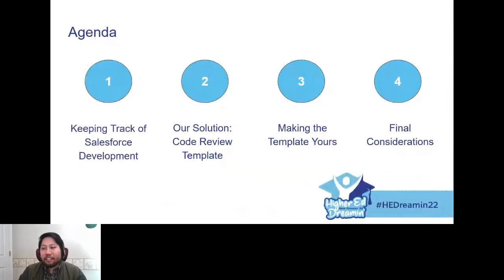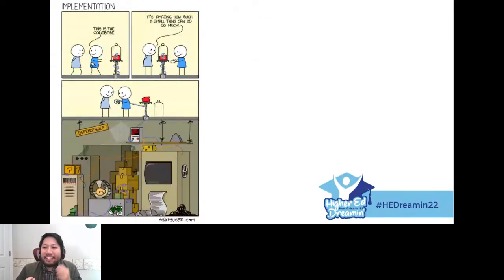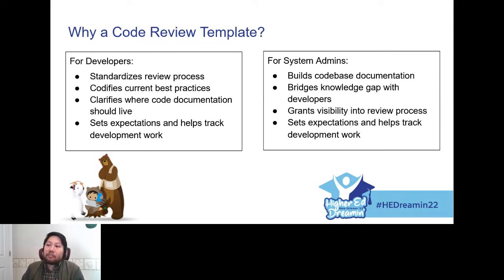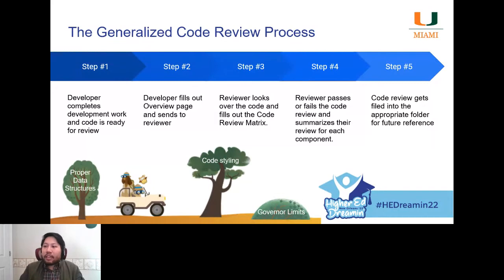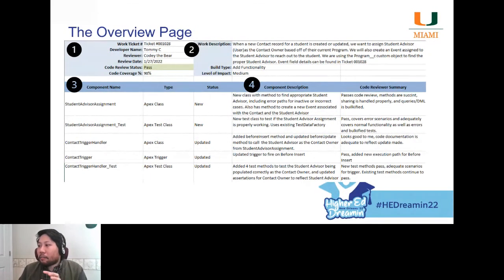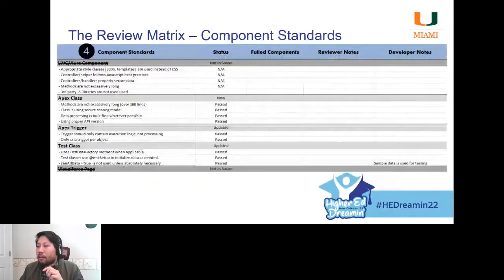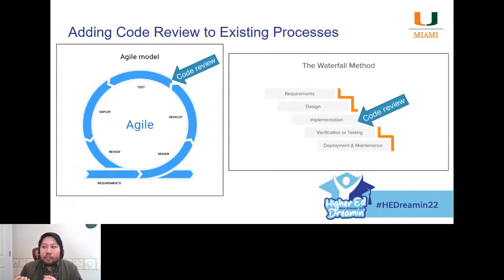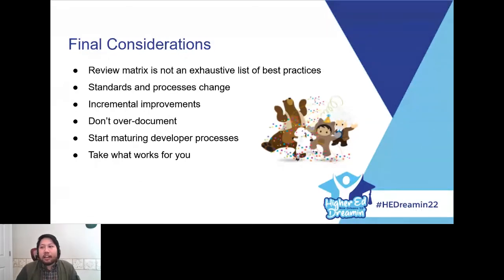Code Reviews and U: Take Control of Your Salesforce Org (University of Miami, Florida)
Recorded as a part of HEDreamin22 on January 27, 2022.

Original Session Description:
“Help! What does this do?” “Who changed this last?” “Why did they make that change?!” With the number of Salesforce tools available, building solutions requires organization and feedback to ensure that teams follow best practices and are knowledgeable about their org. Using a templated review process for Apex, Flows, and other tools provides a framework for delivering feedback between the development team while also facilitating knowledge transfer for future reference.

Speakers: Tommy Chaisuesomboon, University of Miami